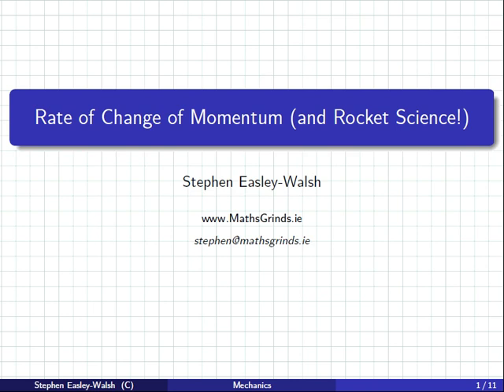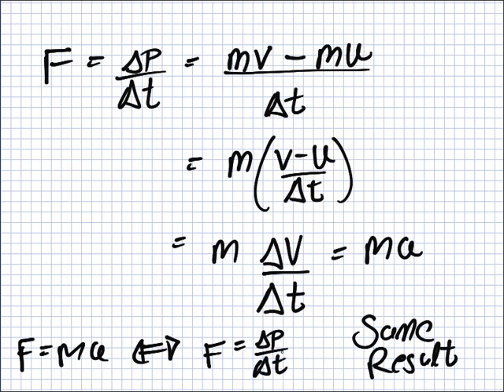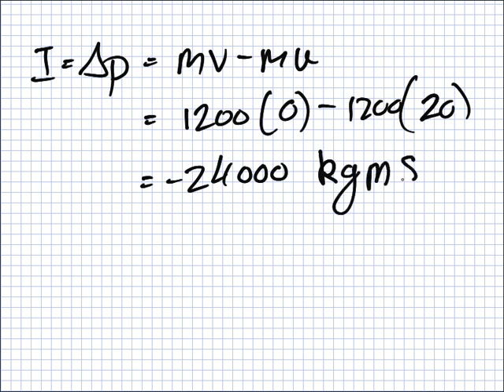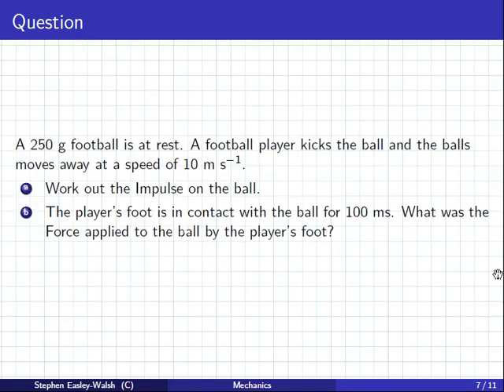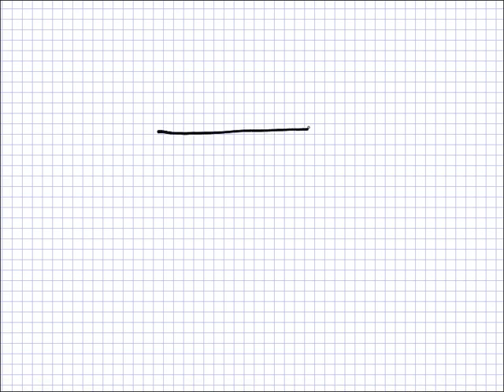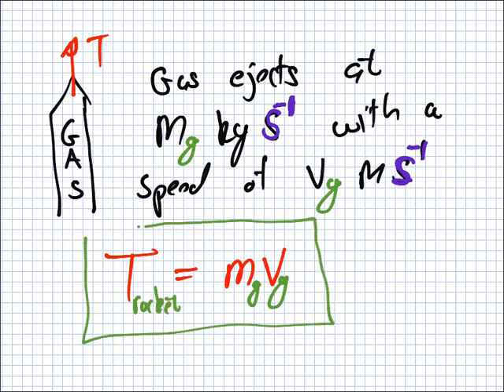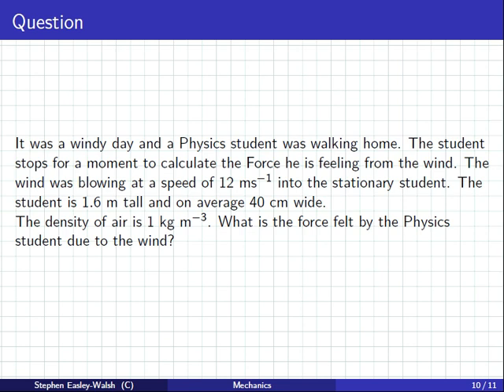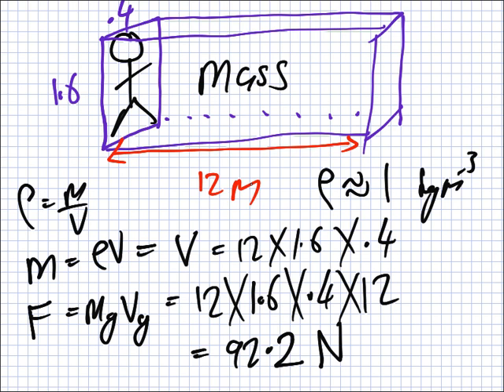Physics | 1920 Intake 2 | Change of Momentum | 27-01-2020